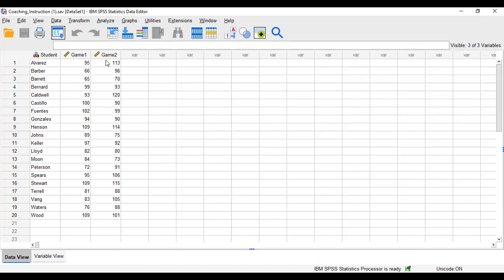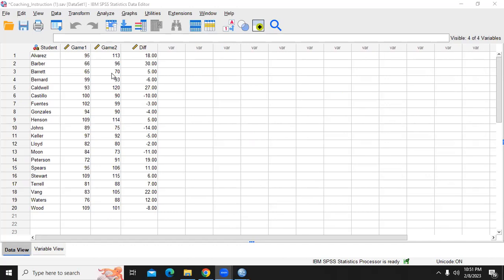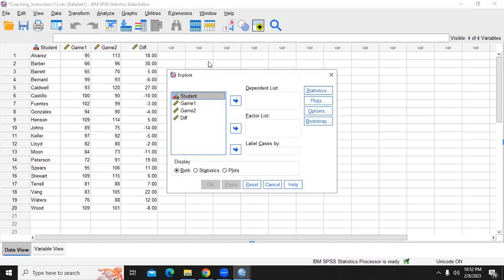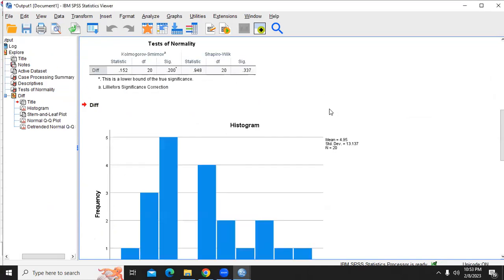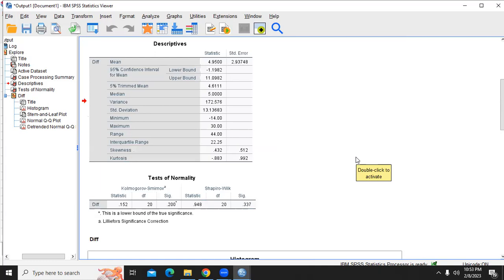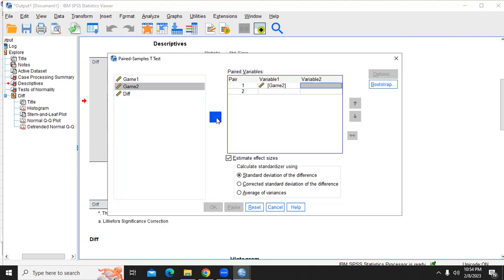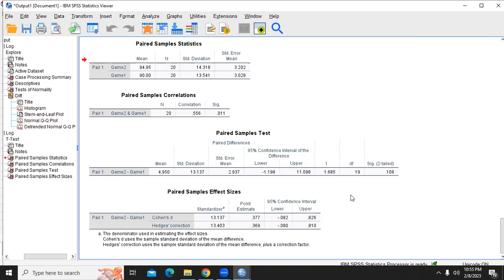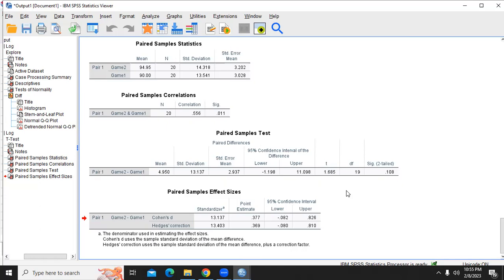Paired T test Clyde E Hughley